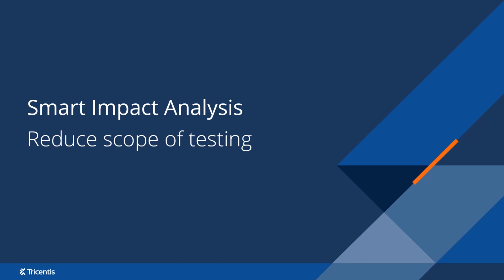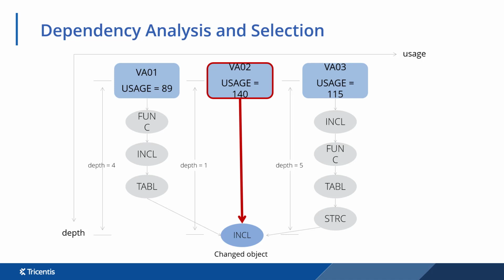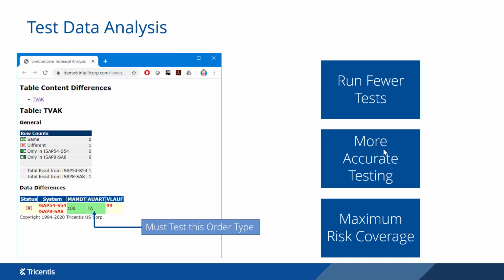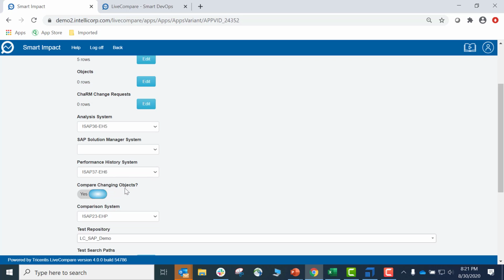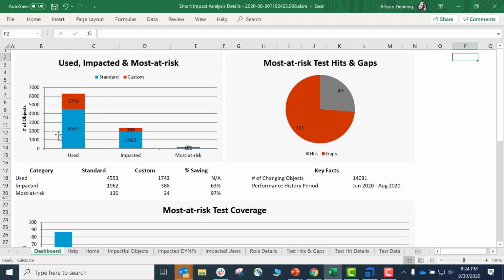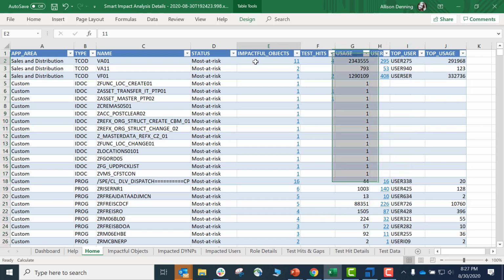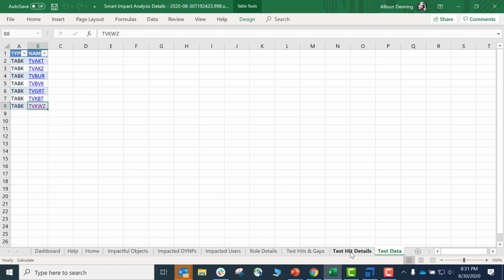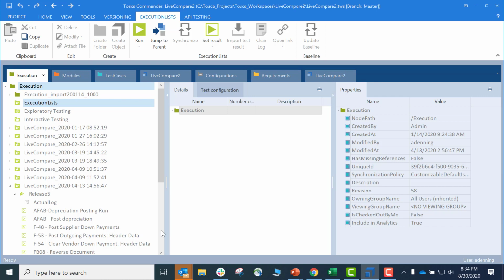SA Enablement LiveCompare